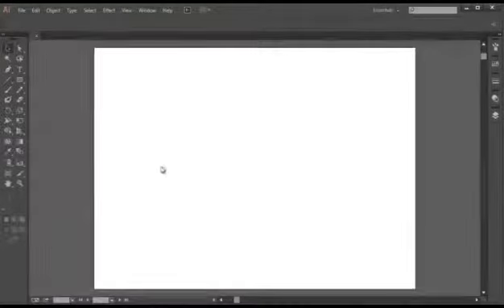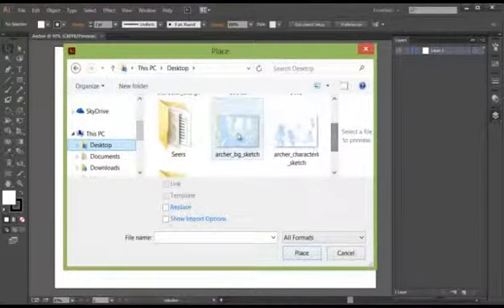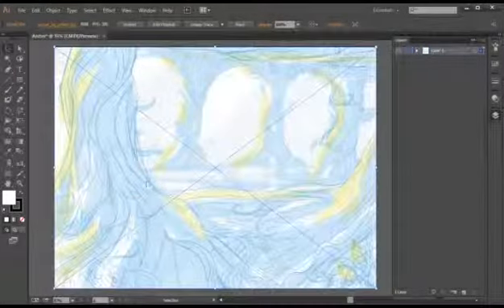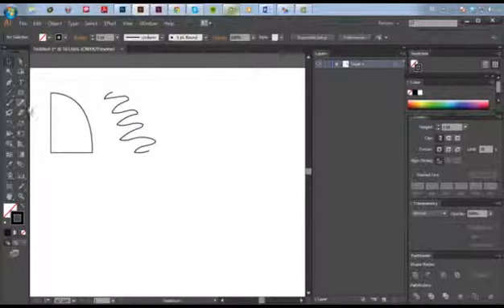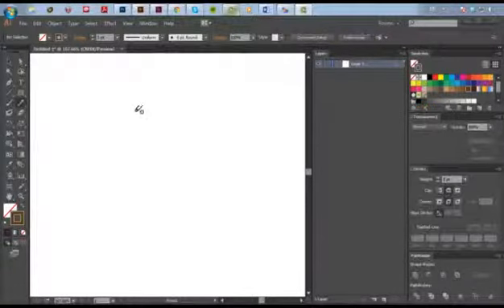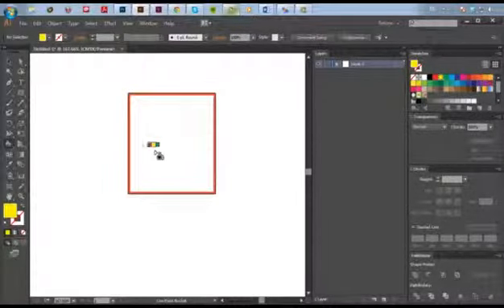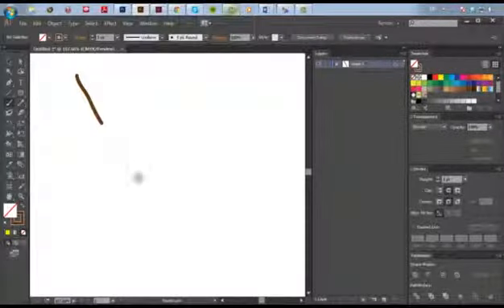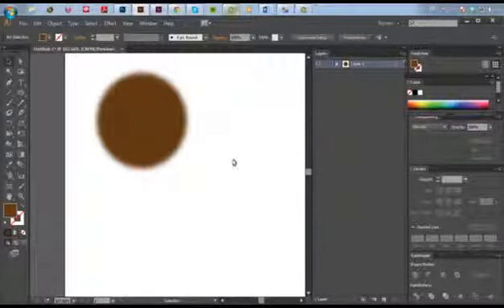Mastering Fantasy Design with Adobe Illustrator and Poser clip25